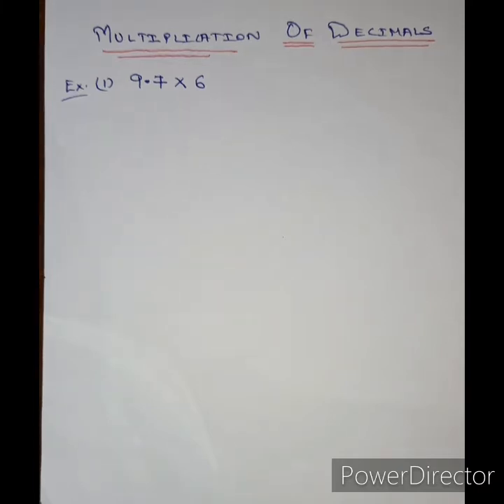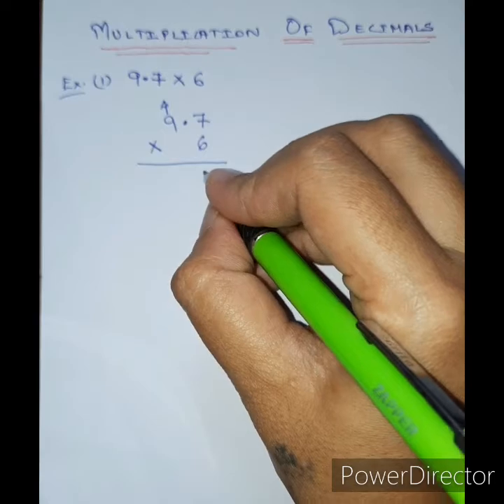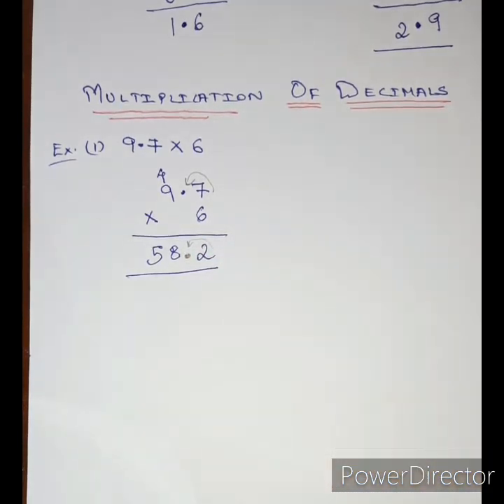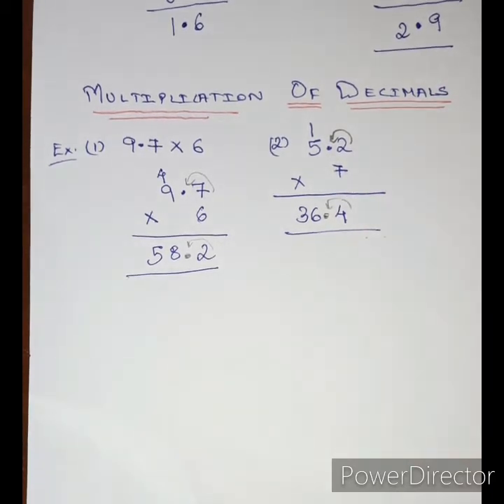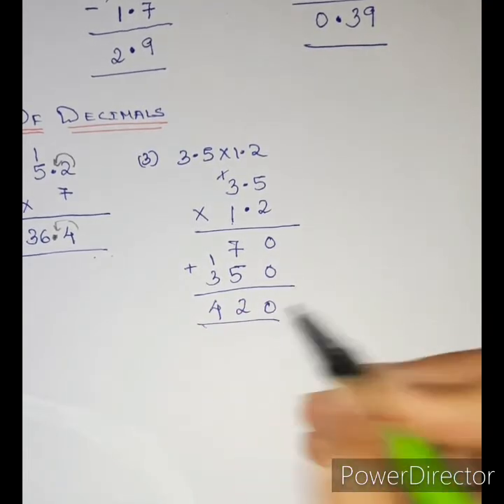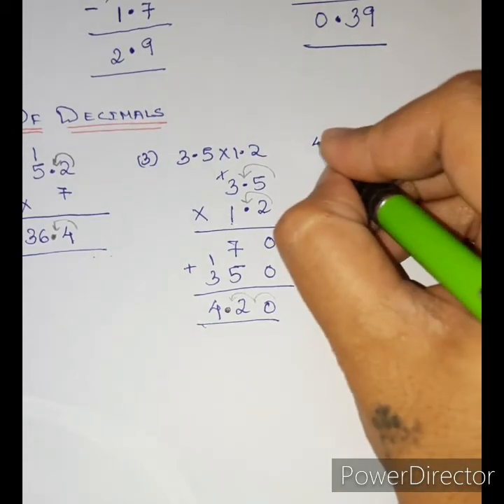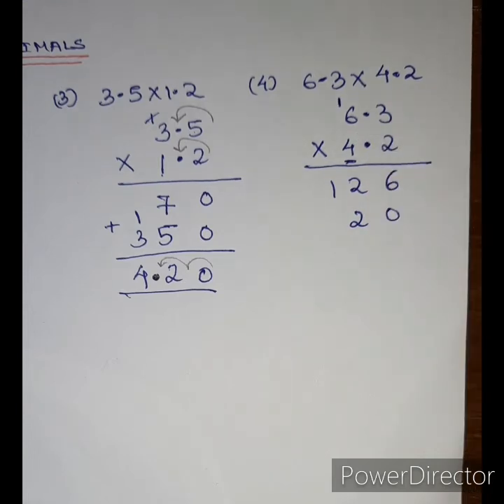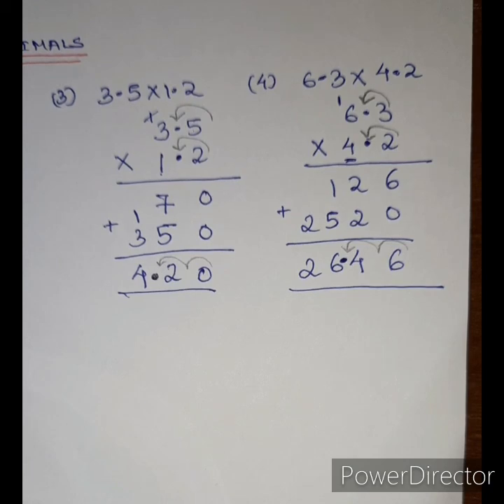Decimals (2) 5th Std Math